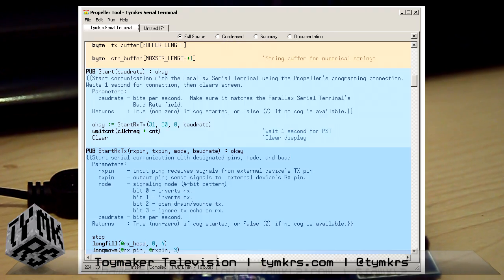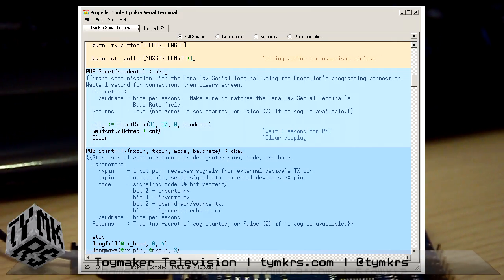Tymkrs RGB LED Part 4